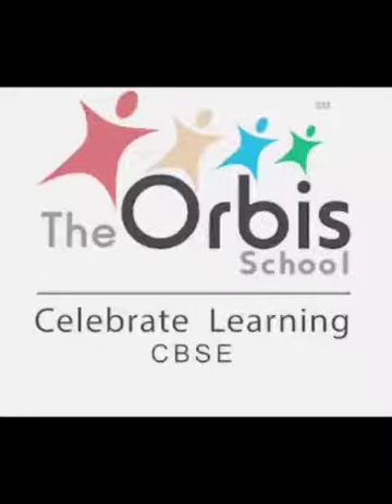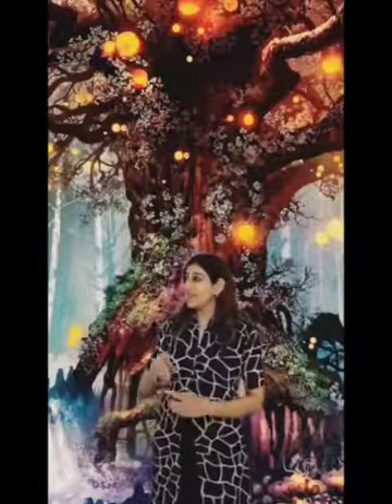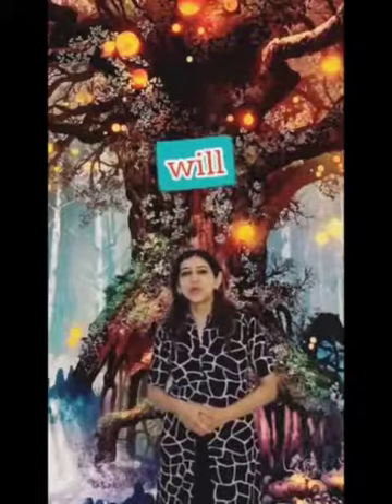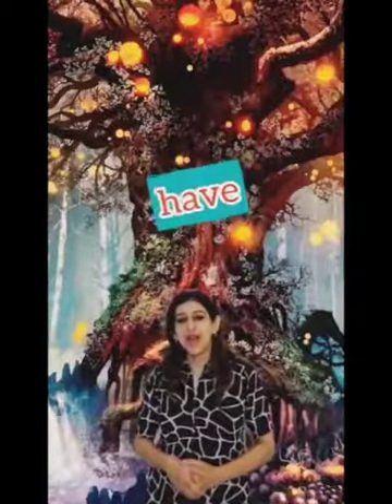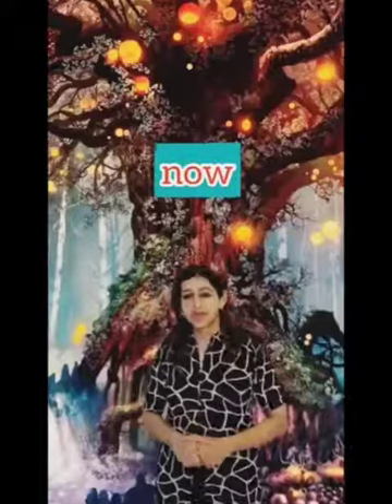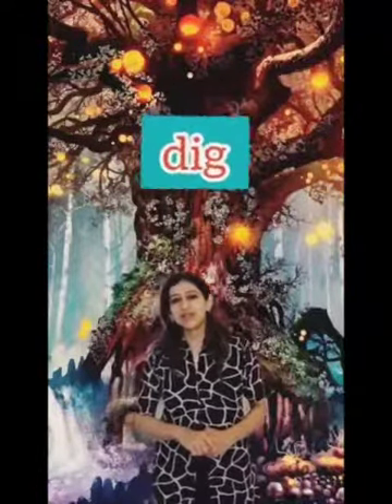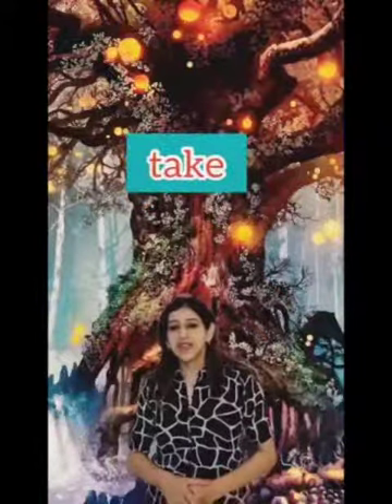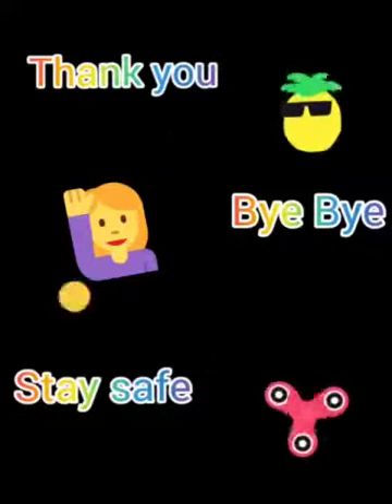The Orbis School M - Sr KG - English - The Magic Tree - Vocabulary List 1